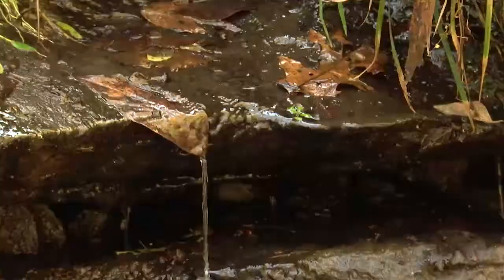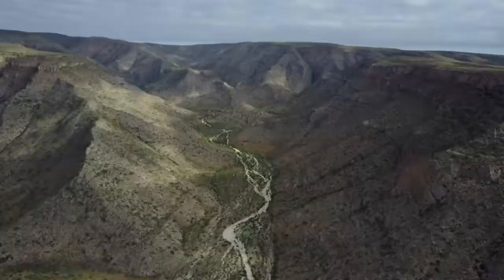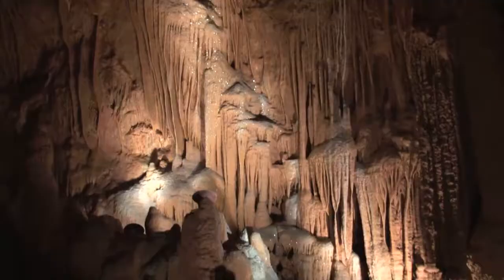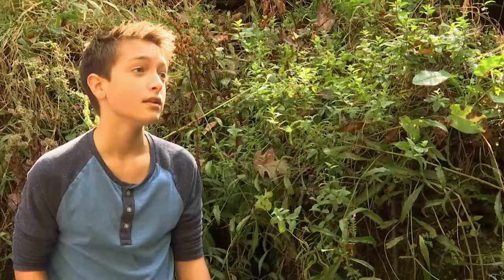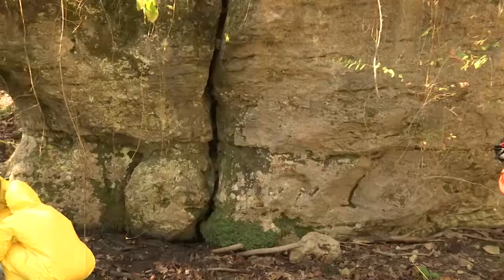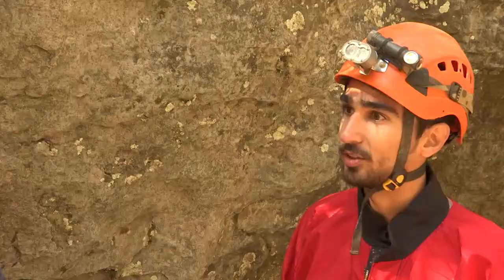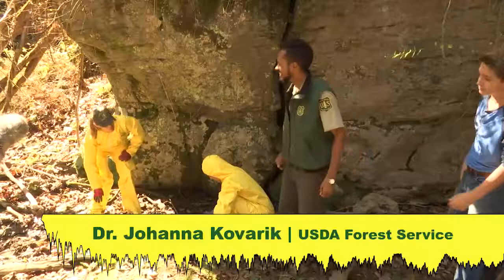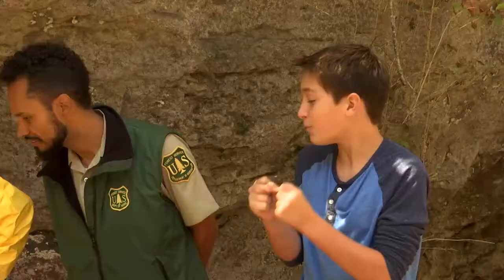Introduction to CavesLIVE: Bringing Caves and Karst to Light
Caves are seldom seen and often considered mysterious, but they have an importance to our everyday lives In terms of protecting groundwater, for recreation, as habitat for specially-adapted animals, and as a repository for fossils and evidence of human activity.